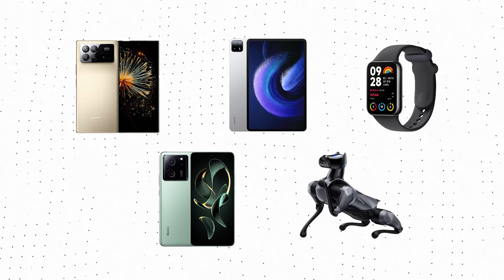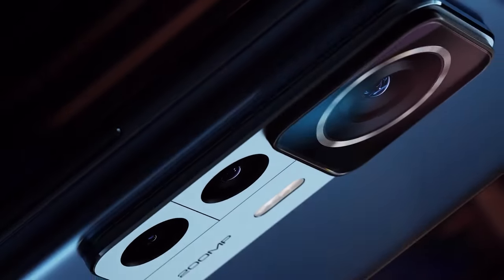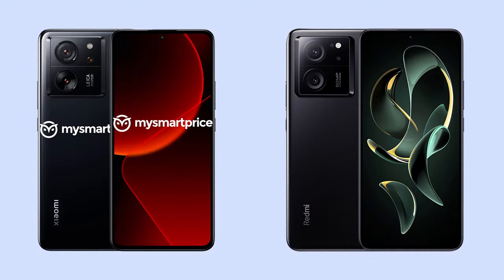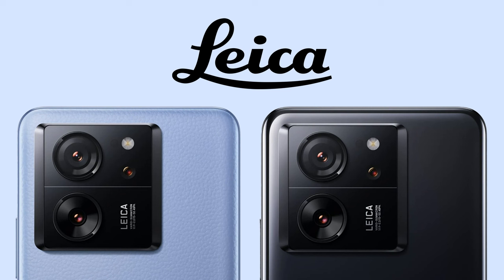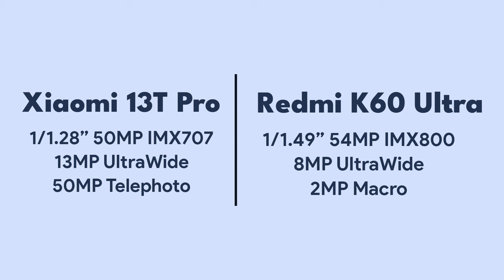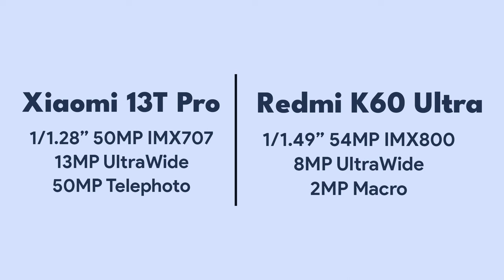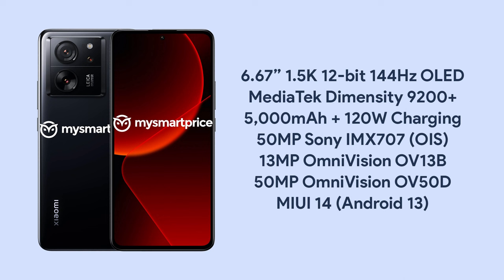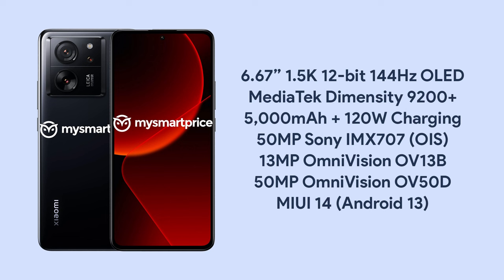Xiaomi 13T Pro - LEICA CAMERAS!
Xiaomi 13T Pro is set to launch next month, and the official renders of the phone were shared by MySmartPrice, which confirm the fact that this phone is a rebranded Redmi K60 Ultra. But, the camera setup is completely different than the K60 Ultra.

Earlier this week, Redmi K60 Ultra was launched in the Chinese market with MediaTek Dimensity 9200+ chipset, 120W charging, a 1.5K 144Hz OLED display, and more. Last year, the Redmi K50 Ultra was launched outside China as the Xiaomi 12T Pro with some changes in the camera hardware. This year too, Xiaomi is going to do the same rebranding. Today, the Xiaomi 13T Pro renders were shared by MySmartPrice, confirming the reports of it being a rebrand of the Redmi K60 Ultra.

Regarding the design changes, the phone says “Xiaomi” on the rear instead of “Redmi.” There is also a new Blue color option with a leather texture on the back. The camera module has the “LEICA” branding, which the K60 Ultra lacks.

The rest of the design remains identical to the Redmi K60 Ultra.

Like last year, the Xiaomi 13T Pro specifications are the same as Redmi K60 Ultra’s but with some changes in the camera hardware. According to Kacper Skrzypek on Twitter, while the Redmi K60 Ultra has a 1/1.49″ 54MP Sony IMX800 sensor for the primary camera, the 13T Pro has a 1/1.28″ 50MP Sony IMX707 sensor. So, the primary camera has a larger sensor on the global version. Last year, the Sony IMX707 was used in the Xiaomi 12S & Xiaomi 12S Pro.

The Xiaomi 13T Pro has a 13MP Omnivision OV13B sensor for the ultrawide camera, compared to an 8MP sensor on the K60 Ultra.

Finally, the 13T Pro has a third telephoto camera (3X?) with a 50MP Omnivision OV50D sensor, compared to a 2MP macro camera on the K60 Ultra.

And well, those are the only reported differences between the K60 Ultra & 13T Pro so far.

Assuming the rest of the specifications are the same, the Xiaomi 13T Pro has a 6.67-inch 1.5K 12-bit OLED display with up to 144Hz refresh rate, Dolby Vision, HDR10+, and a peak brightness of 2600 nit. The battery is 5,000mAh, and the phone supports 120W fast wired charging. The Dimensity 9200+ chip handles the performance, and the phone runs on MIUI 14, based on Android 13.

LINKS -